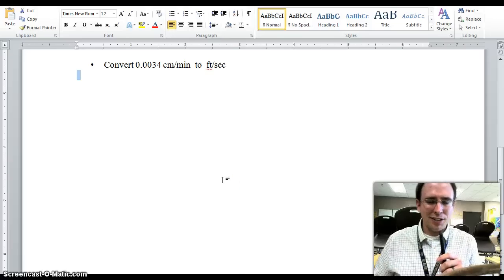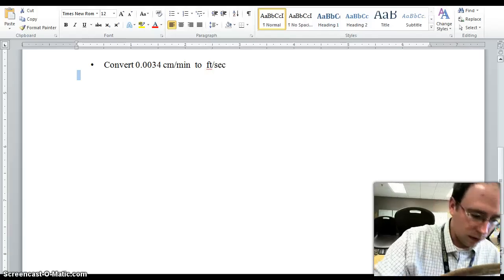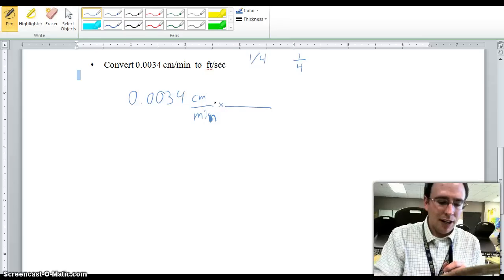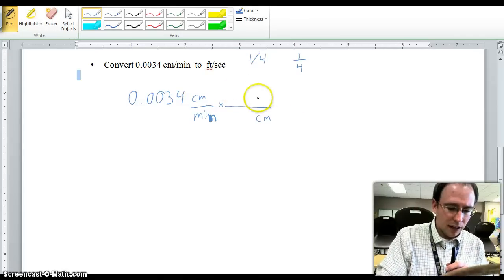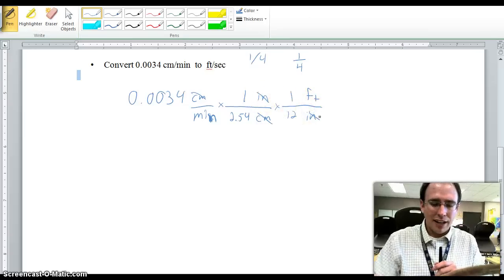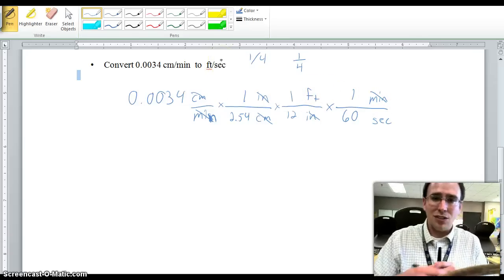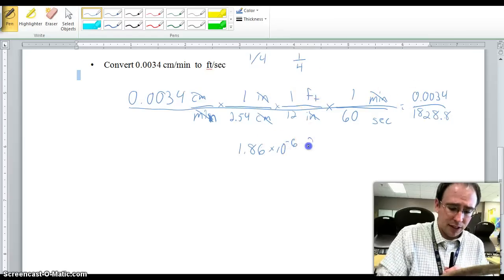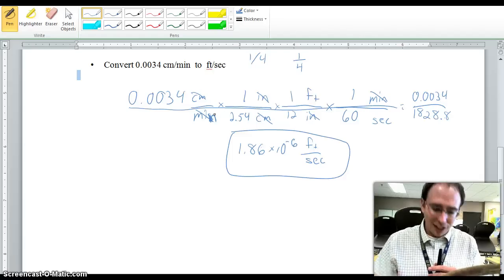112Phys_brobj_convfracunits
Dimensional analysis with fractional units and metric to nonmetric